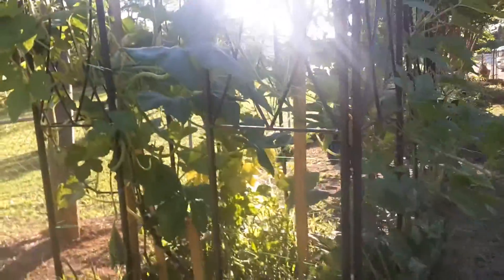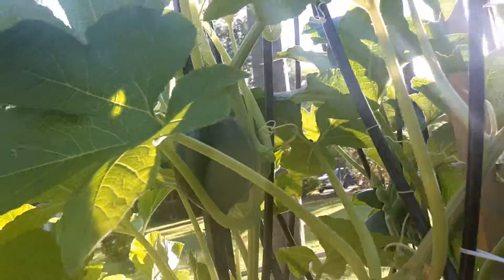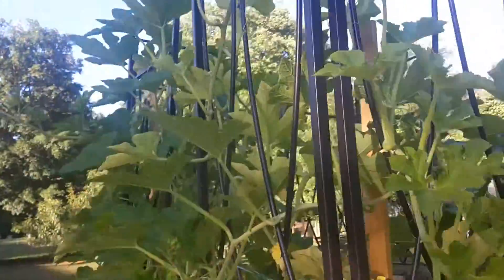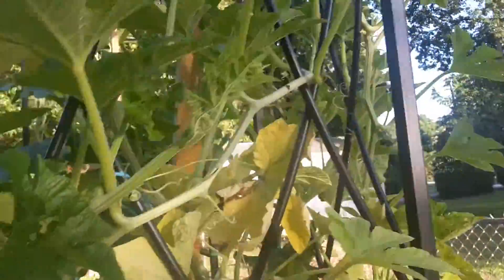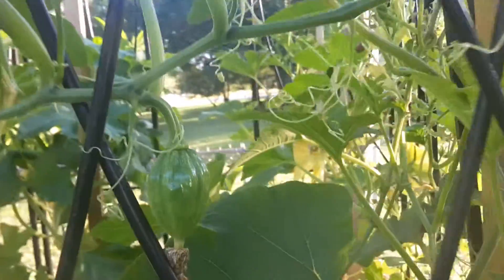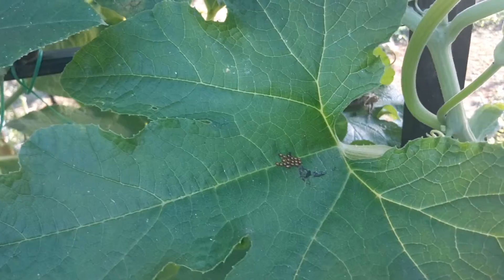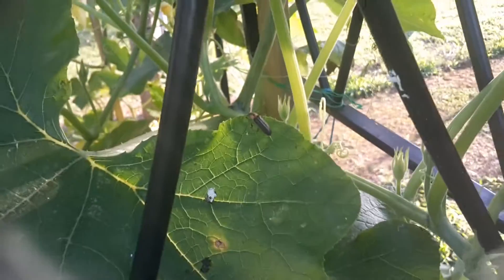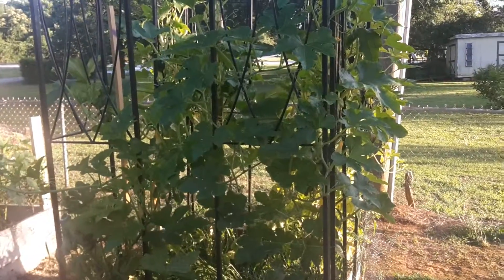Trellis winter squash: Acorn, Spaghetti and butternut squash. Update June 14, 2019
Keeping my winter squash off the ground by using old gazebo panels